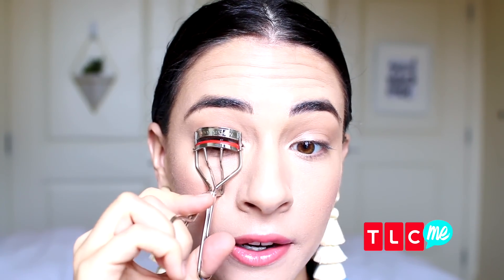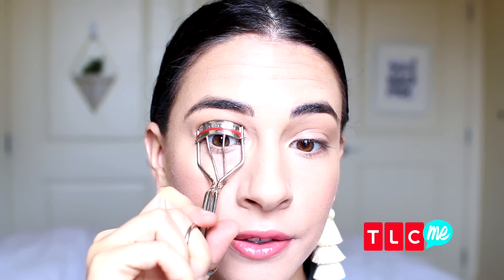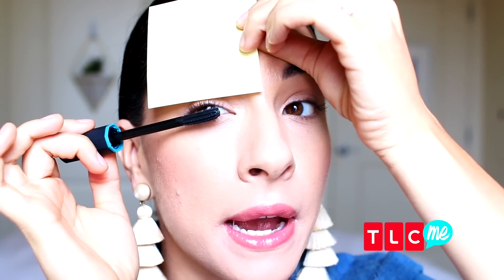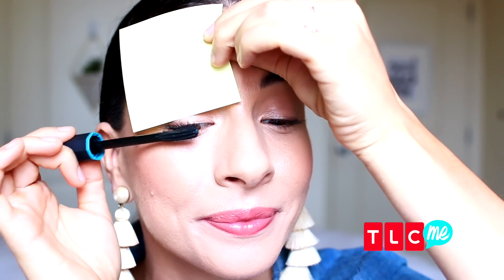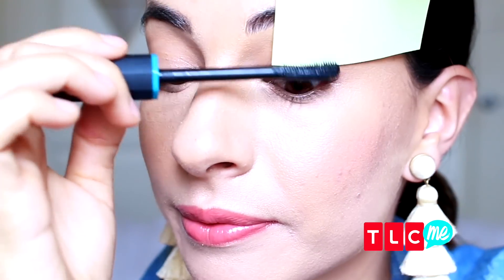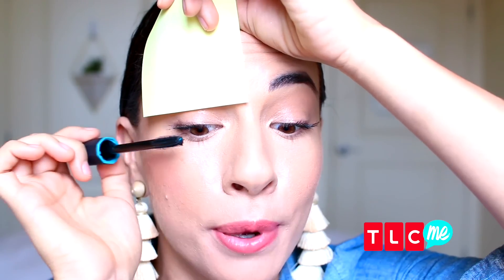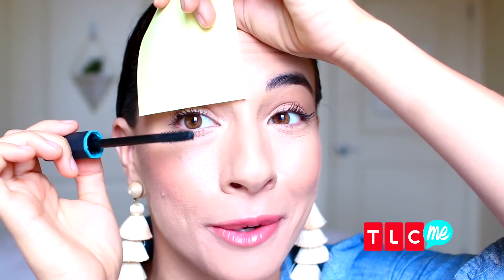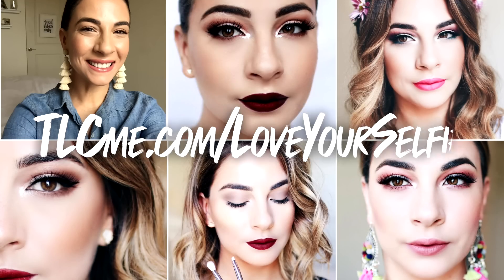Love Yourselfie: 3 Ways To Make The Most Of Your Mascara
Love Yourselfie with Claire Ashley
Claire Ashley shares 3 ways to make your mascara last longer and give you just the look you want!